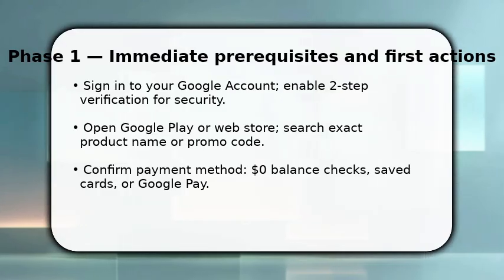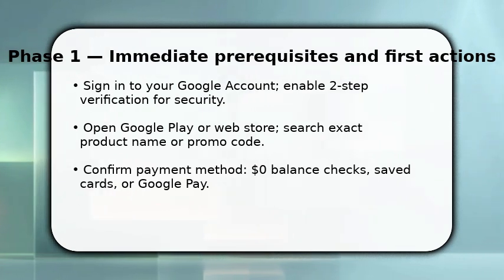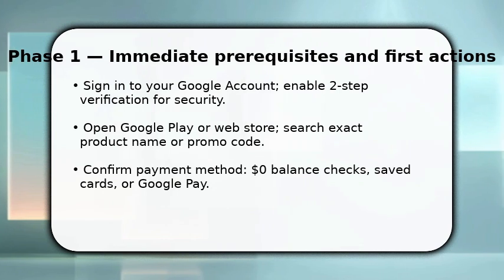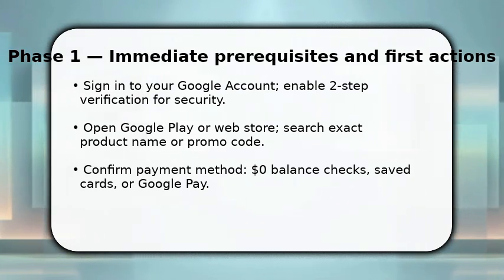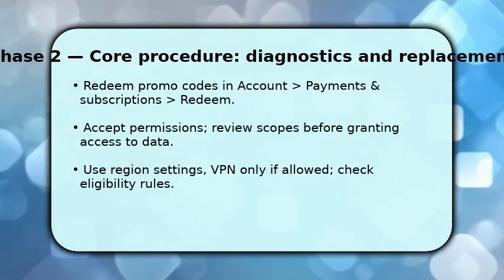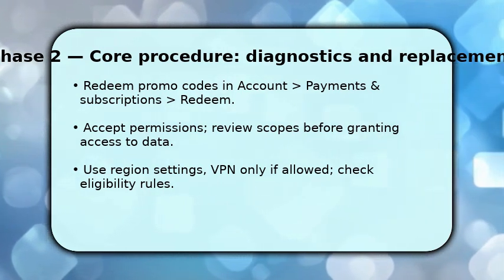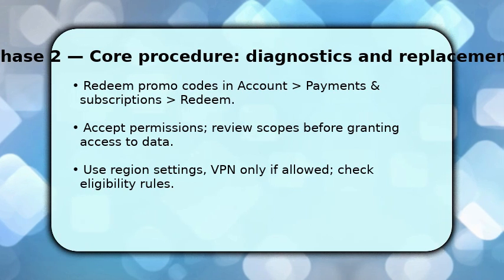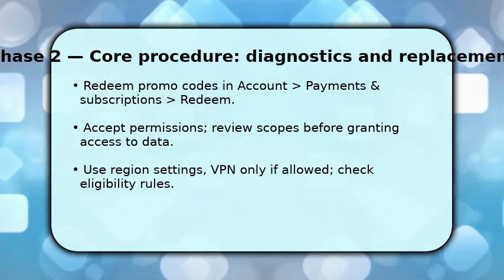How to Get Google Goodies - Easy Guide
How to Get Google Goodies - Easy Guide | 🔒 Surfshark VPN Deal — Stay private and secure. $1.99/mo + 3 Months Free ▸

Discover the secrets to obtaining Google'suprema SEO goodies with our easy-to-follow guide. Learn actionable tips and tricks that will enhance your website’s visibility in search engine results, driving more organic traffic.

Google Goodies, SEO Tips, Organic Traffic, Search Engine Optimization Guide, Website Visibility, Digital Marketing Strategies, Keyword Research, Meta Descriptions, Backlinks Importance, Content Creation for SEO